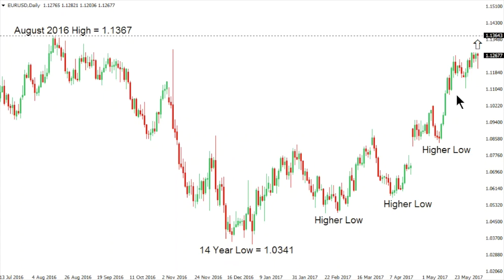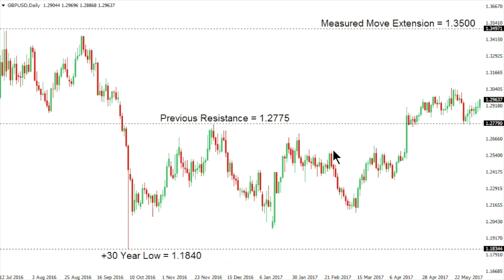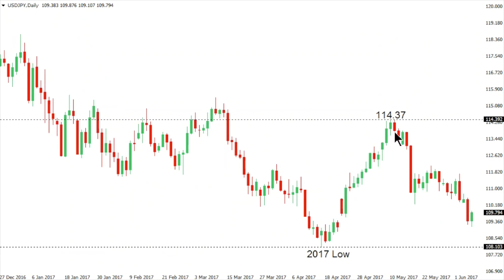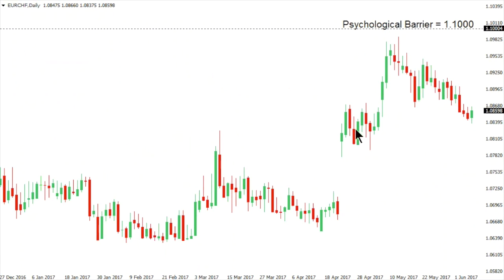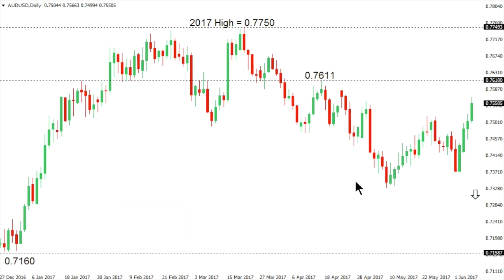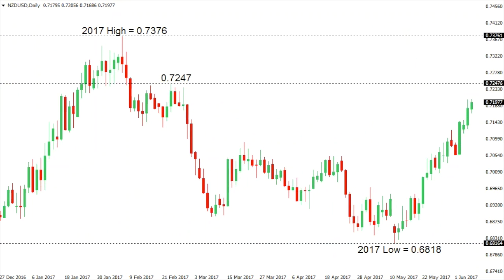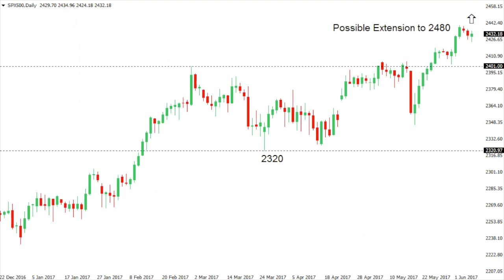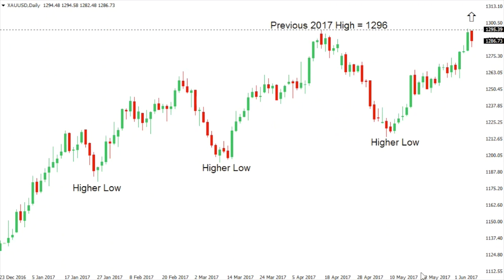LMAX Exchange Chart Talk - Thursday, June 8, 2017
Still Room to Run. Sign up for Global FX Insights, the daily market commentary from LMAX Exchange